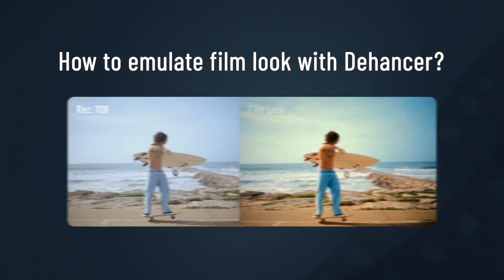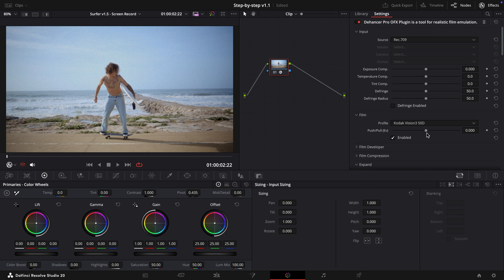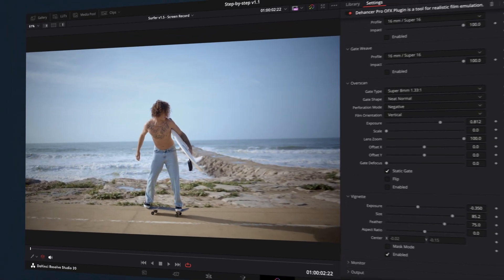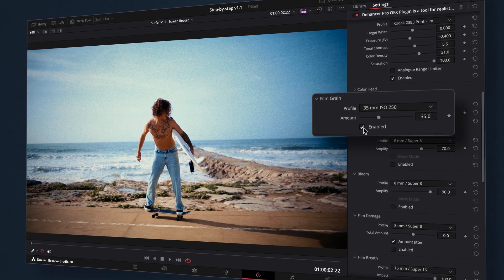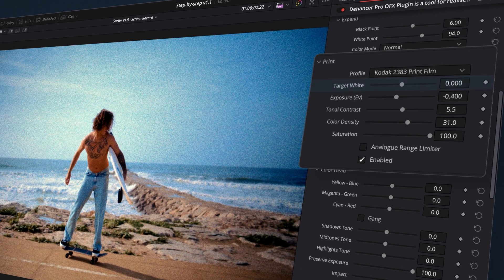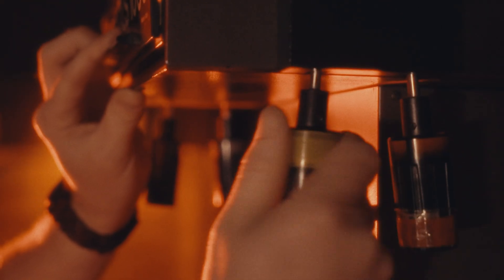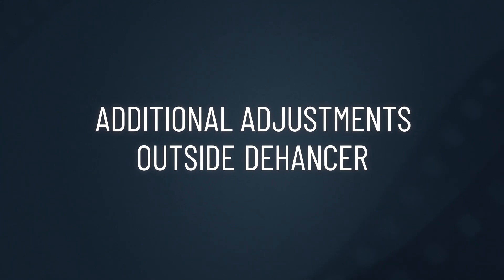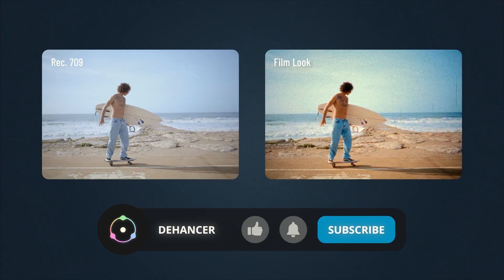Color Grading Tutorial with Dehancer Pro OFX Plugin in DaVinci Resolve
In this video, we overview a full color grading breakdown using the Dehancer Pro OFX Plugin in DaVinci Resolve.

Follow the suggested workflow or experiment and create your own:

Input → Film Profile → Vignette → Print → Film Developer → Grain → Expand → Film Compression → Halation → Bloom → Color Head → Film Damage → Film Breath → Gate Weave → Overscan

🎬 Topics covered:

00:00 Intro
00:08 Workflow overview
00:24 Input and Film Profile settings
01:20 Adjusting contrast and brightness
01:32 Setting up a vignette
02:29 Fine-tuning Print
03:09 Configuring the Film Developer tool
03:37 Working with Grain in Dehancer
04:10 Using the Expand tool to set black and white points
04:25 Film Compression tool – fine-tuning highlights for a film-like tonal range
04:39 FX and Color Adjustments (White Balance, Color Head, Print Tool, Halation)
05:06 What is Halation and how to fine-tune it
05:36 Bloom
05:55 Color Head tool explained
06:19 Film Breath, Damage, Gate Weave, and Overscan
07:14 Additional adjustments outside Dehancer
08:04 Workflow overview
08:18 Outro